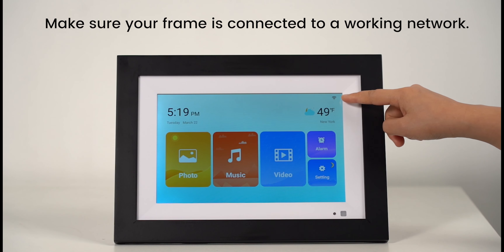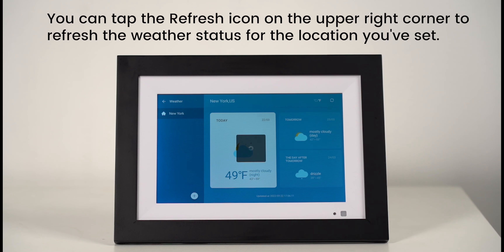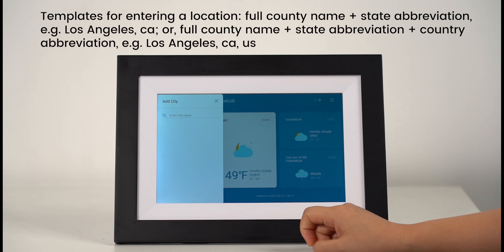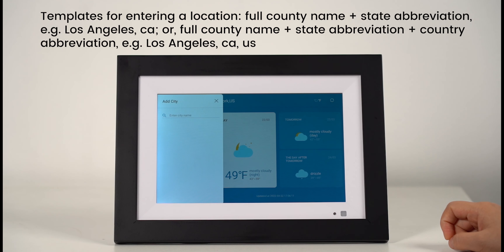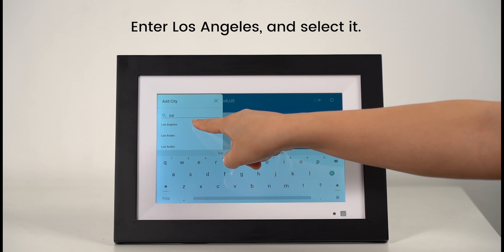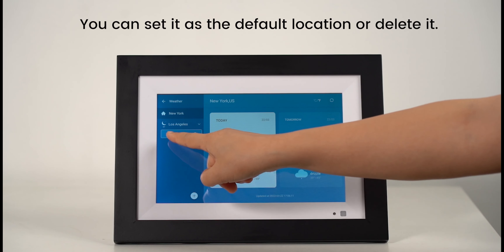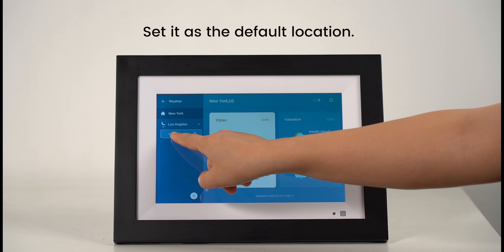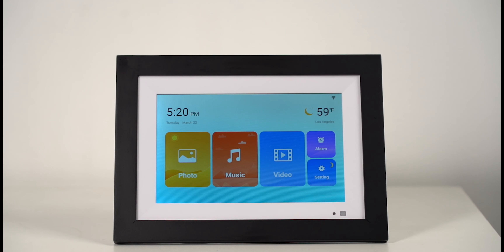How to set the weather of your location on the digital frame with the black shell？